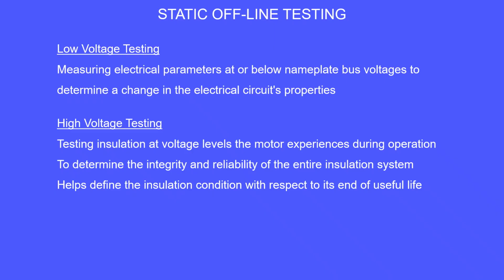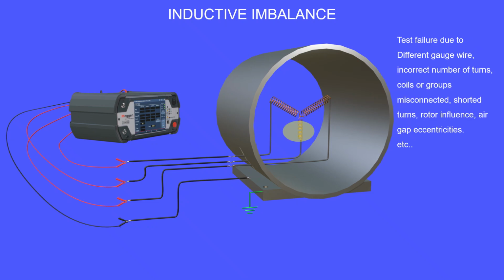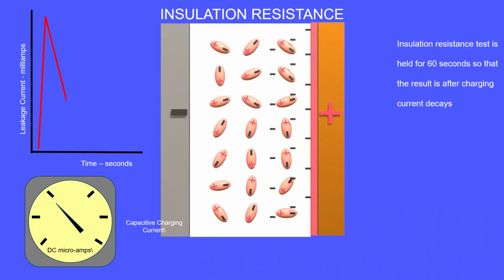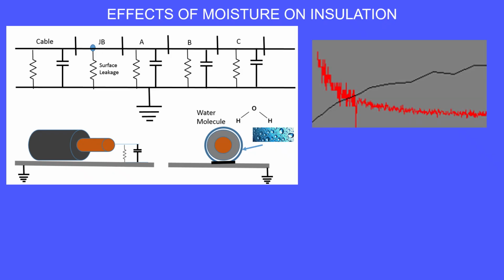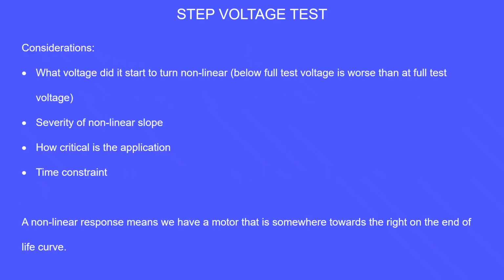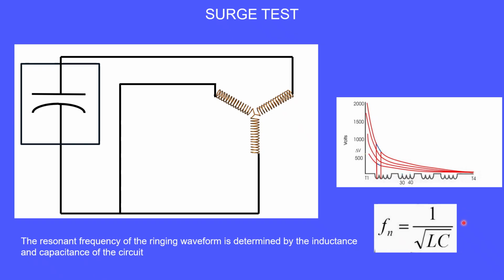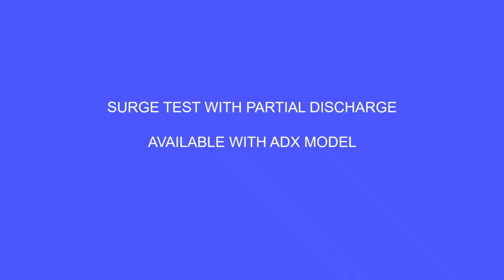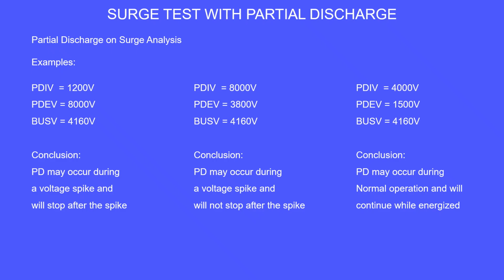Low Volt and High Volt Motor Testing - Part 3 Explaining Each Test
Learn how to manage critical electric motor reliability in your facility through understanding factors that influence failure as well as why and how to test motor insulation systems.